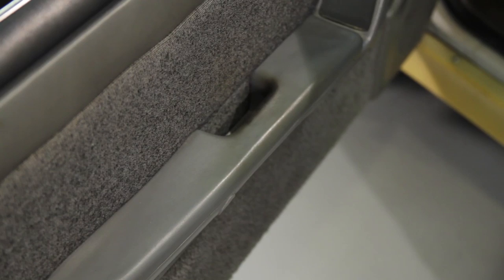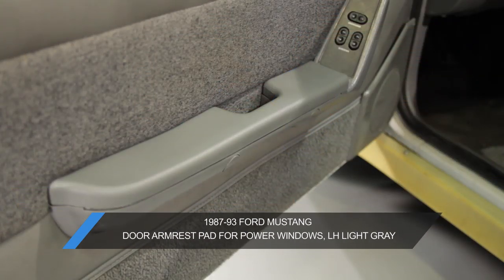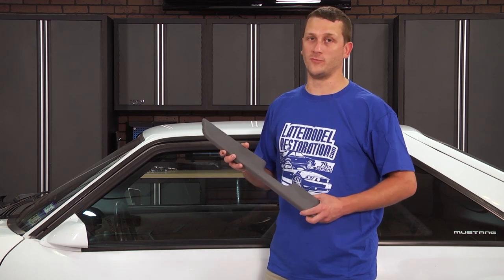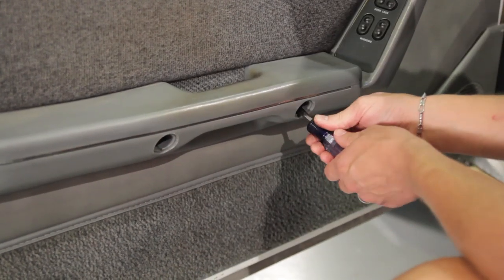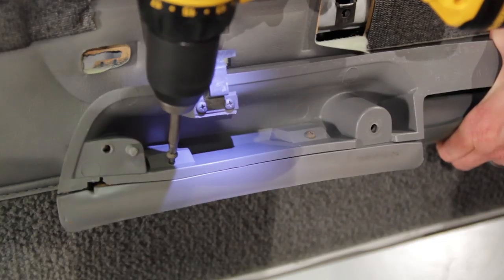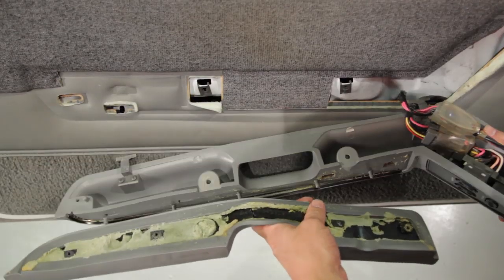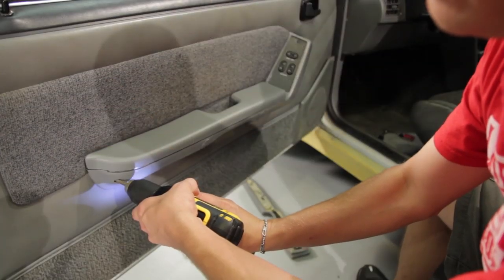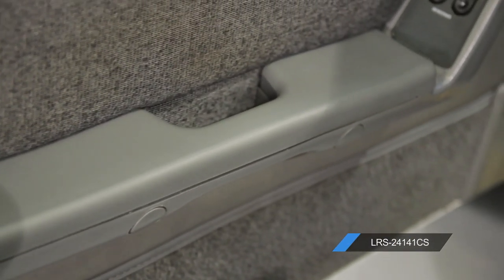1987-1993 Fox Body Mustang: Door Armrest Pad Install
Watch this video as we show you how easy it is to replace those cracked or faded, Fox Body door armrest pads for 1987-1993 Mustangs!

These door armrest pads come in the same OEM grain pattern to restore your Fox Mustang to that factory appearance and attach just like the original pads. These pads are made from solid polyurethane with a metal anchoring strip, which makes these Mustang Door Armrest Pads
more durable.